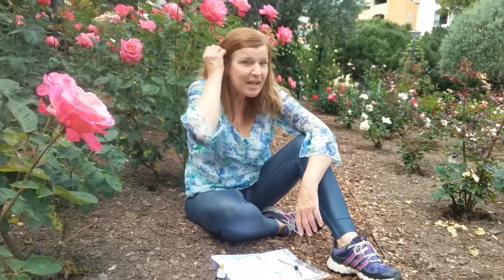Introducing the Concept of Dimension Roses and the Rose Remedies, Elixir from South of France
Introducing the Concept of Dimension Roses and the Rose Remedies, Elixir